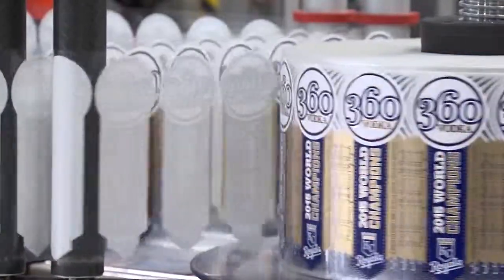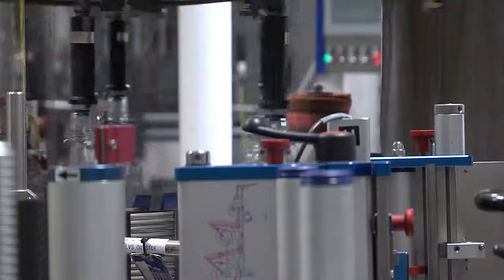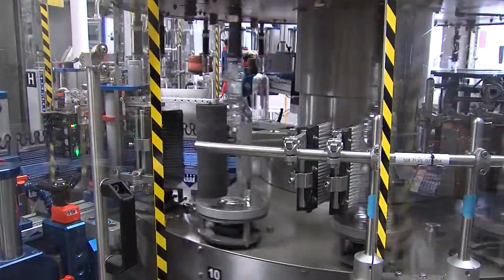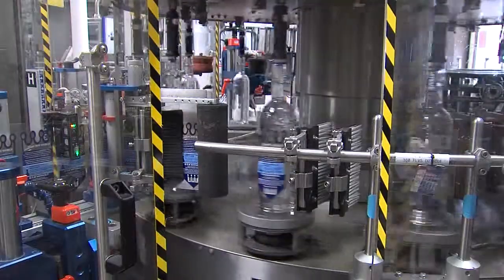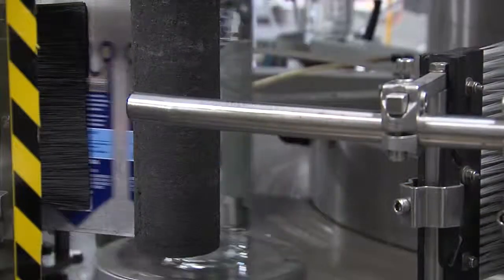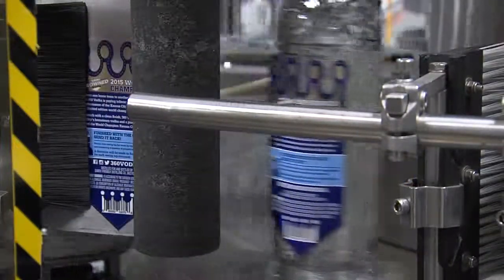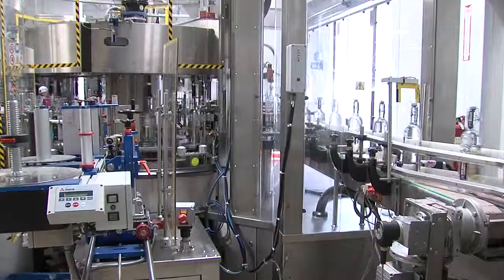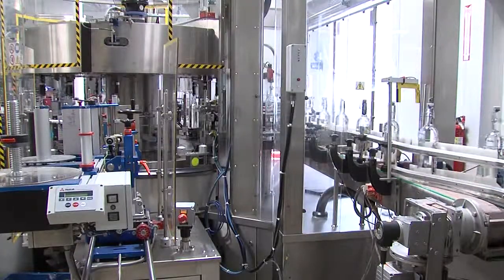360 Royals Vodka